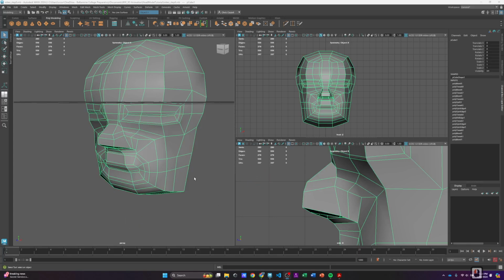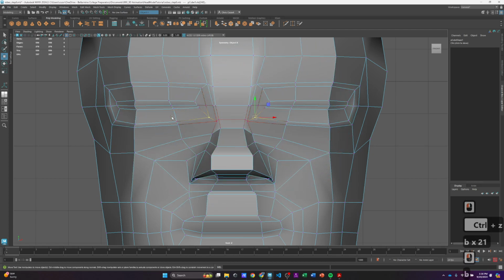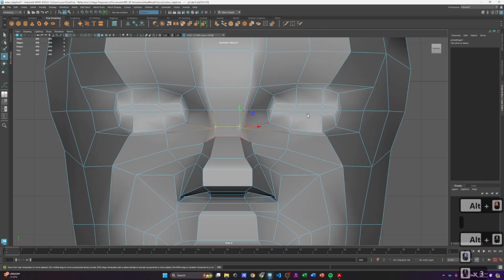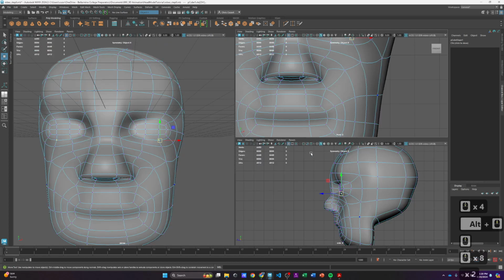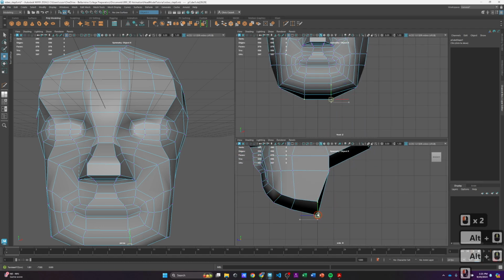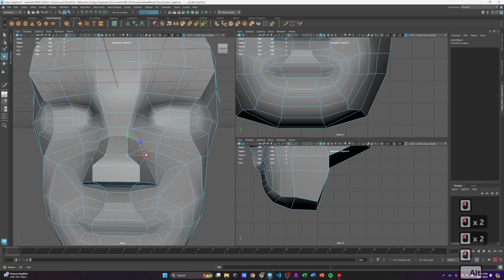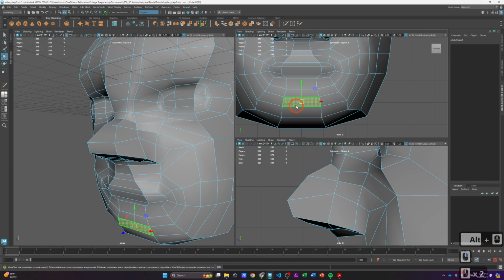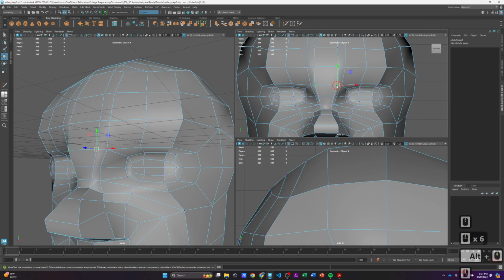Modeling Human Head in Maya 2024 Part6